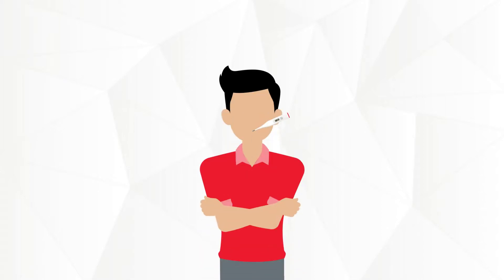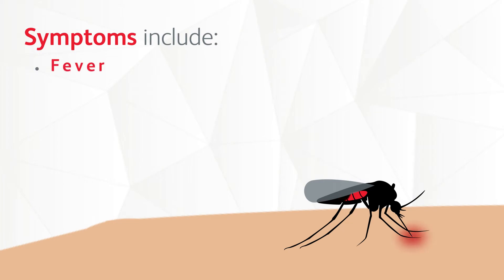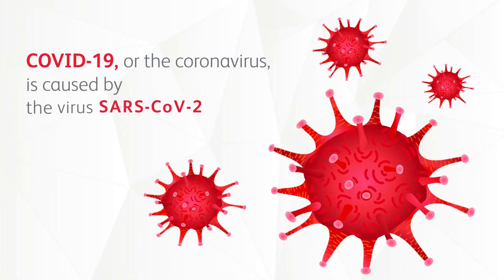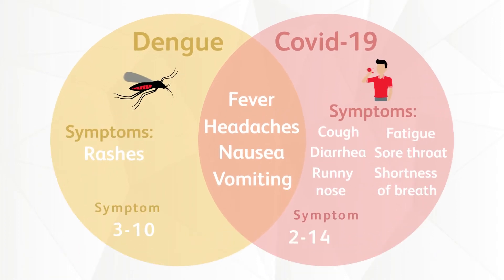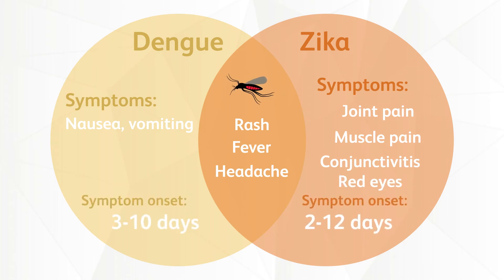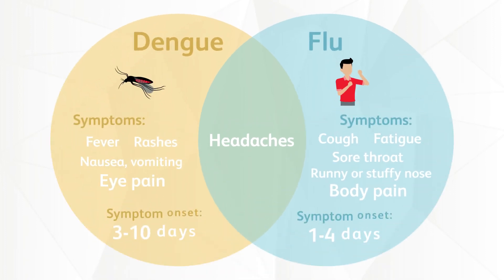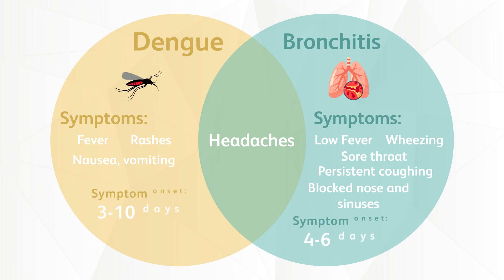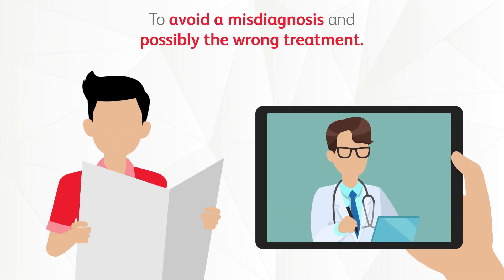Dengue vs. other viral infections: What’s the difference?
Dengue fever symptoms can easily be mistaken for symptoms of other diseases, and not knowing the difference can be harmful, especially when trying to treat any disease. Find out the differences between these viral infections in this video.